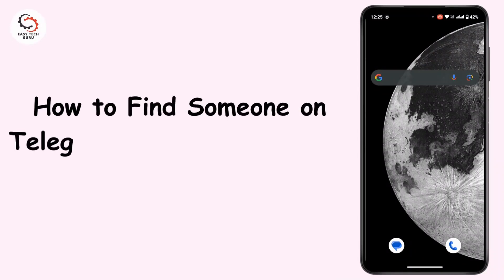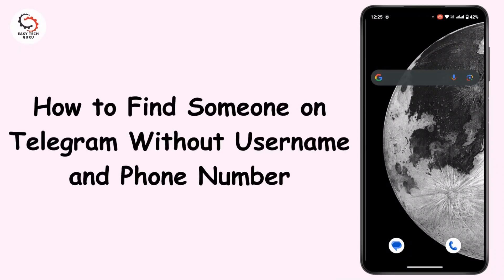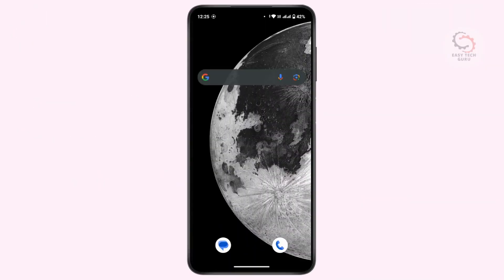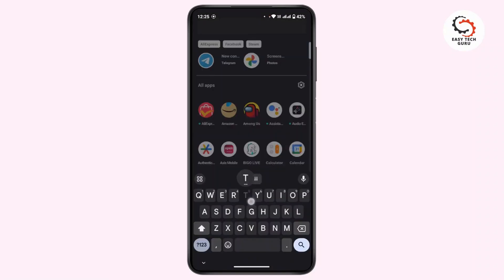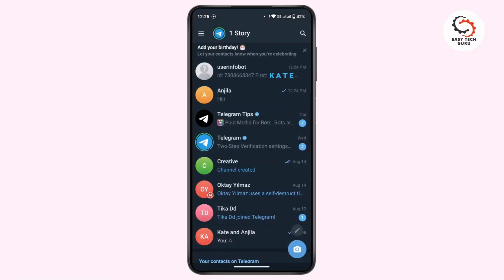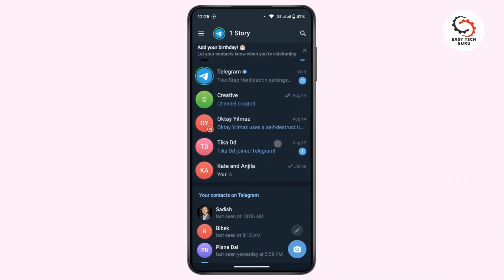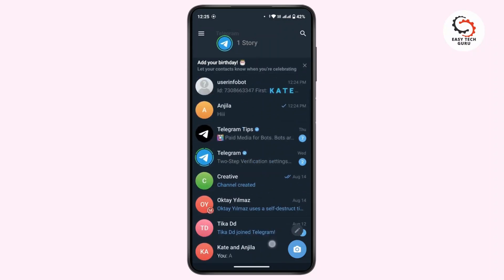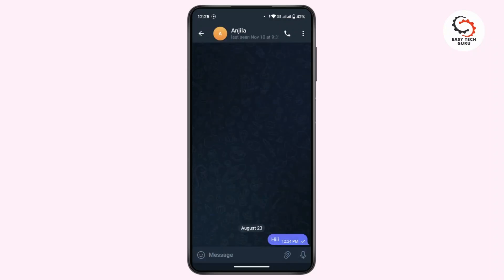How to Find Someone on Telegram Without Username and Phone Number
Struggling to find someone on Telegram without knowing their username or phone number? In this quick guide, we'll show you a simple method to locate someone using Telegram's built-in tools. Learn how to use the "User Info Bot" to uncover user details by just copying and sending a message. This step-by-step tutorial will help you find your contacts with ease. Watch till the end to get all the details!

find someone on Telegram, Telegram user search, User Info Bot Telegram, locate Telegram account, find Telegram contact without username, how to find Telegram user, Telegram search tips, Telegram help guide, find Telegram user ID, Telegram message search, Telegram tutorial, how to find Telegram contacts

Chapters:

00:00:00 - Introduction Learn how to find someone on Telegram without a username and phone number.

00:00:05 - Open Telegram App Launch the Telegram application and log into your account.

00:00:10 - Navigate to Chat Page Go to the chat page of the account you want to find.

00:00:15 - Copy a Message Copy a message from the contact or your own message.

00:00:20 - Search for User Info Bot Search for "User Info Bot" in the Telegram search bar.

00:00:25 - Use User Info Bot Paste and send the copied message to the User Info Bot.

00:00:35 - Get User Details Receive the user ID, name, and language from the bot.

00:00:45 - Conclusion You’ve successfully found the Telegram user. Like and subscribe for more tips!